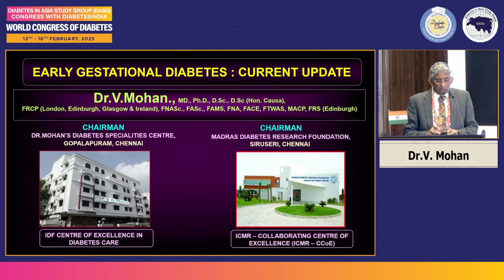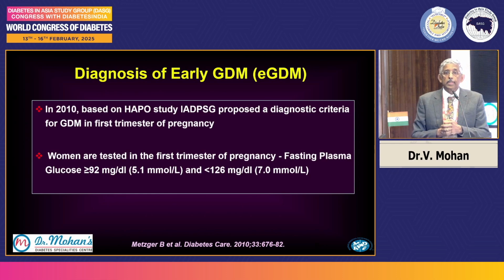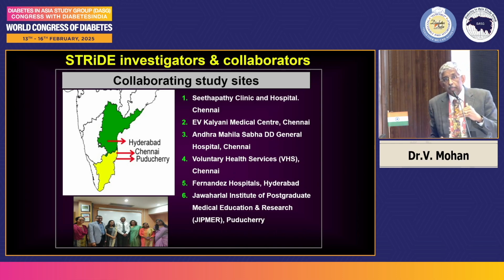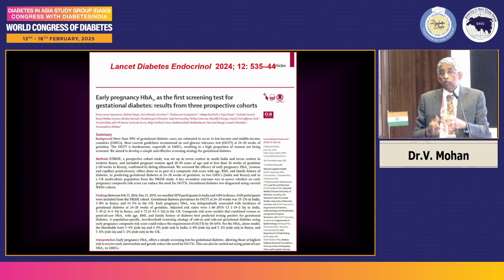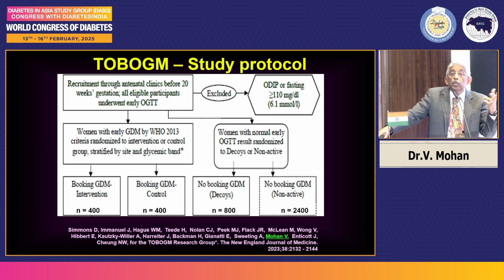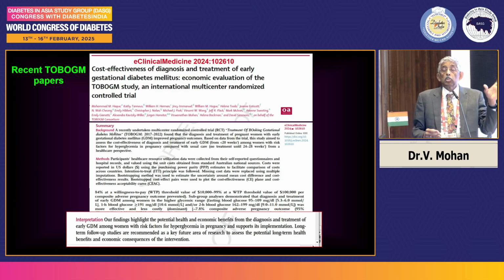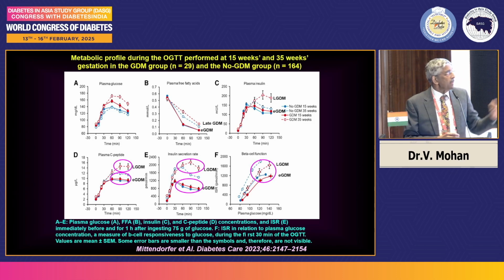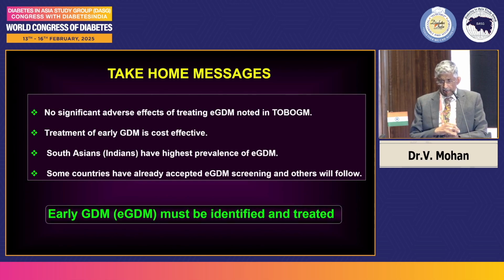World Congress of Diabetes 2025 | Dr. V. Mohan | Day 2 | DASG Hall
About Rx Events:
Rx Events is an emerging best-in-class event management consultancy specializing in: